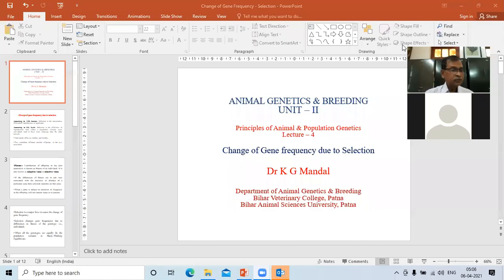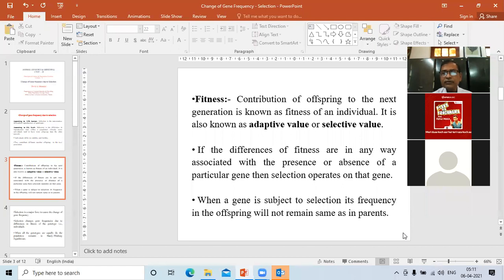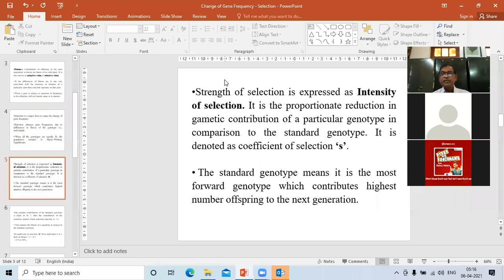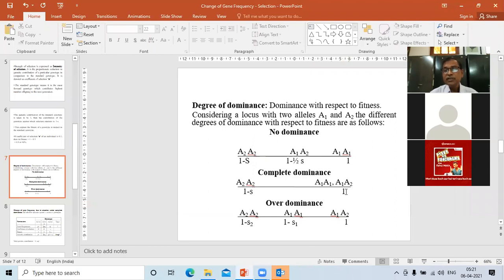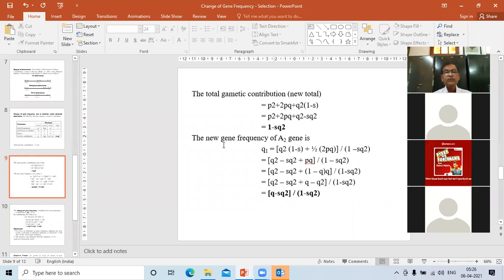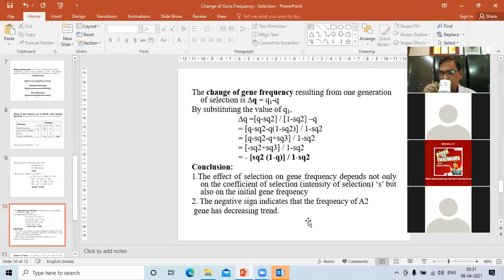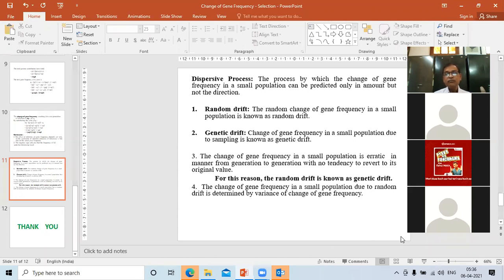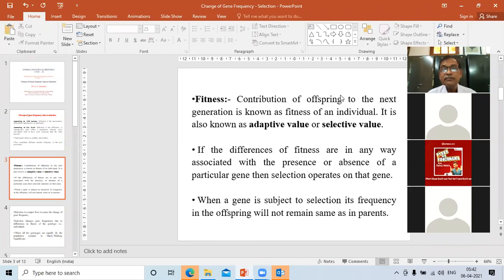Change of gene frequency due to Selection by Dr. K.G. Mandal, Prof. & HoD, AGB, BVC, Patna